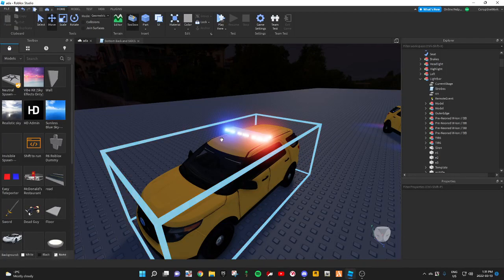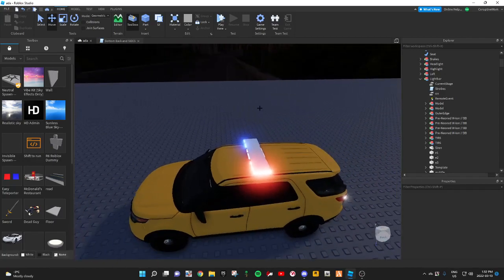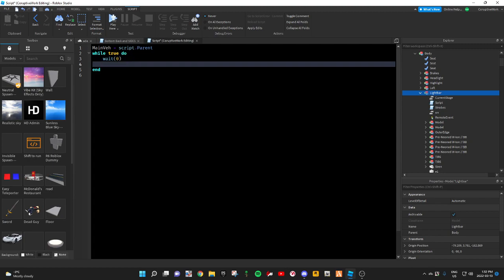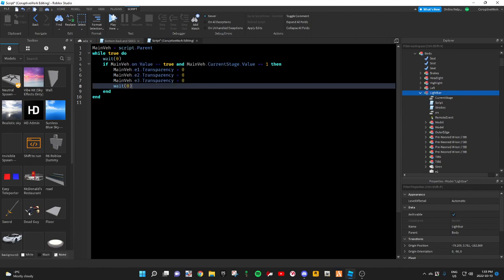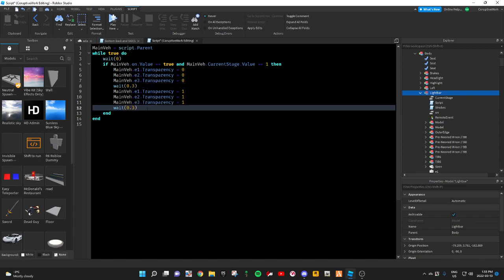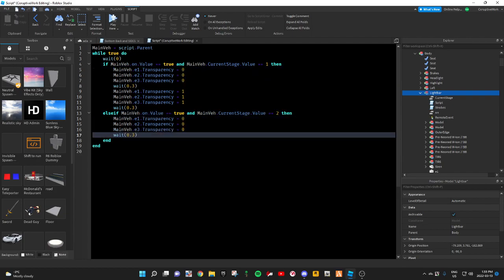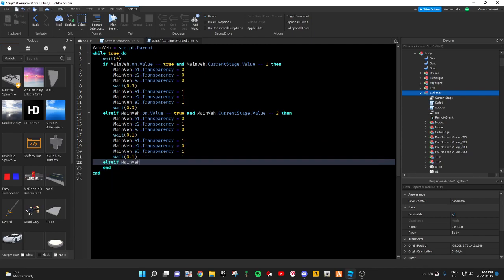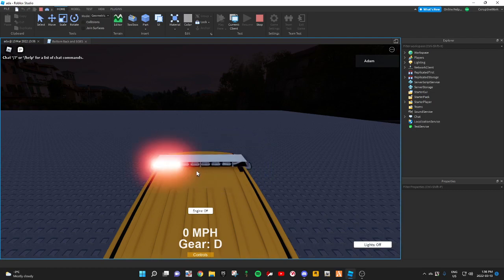How to do multiple patterns for your ELS | Roblox Studio Tutorial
Hello everyone! In this video, I am teaching you guys how to add multiple patterns into your work!
*NOTE* Just watch the video I made on "how to script els" if you are new with it.  This video is a little more complex, you DO NOT need the stage lighting, that was just the way I did the car. Simple watch this EASY tutorial on how to LEARN TO MAKE ELS
Thank you guys/girls, have a good day!